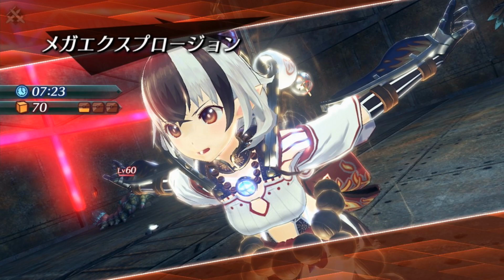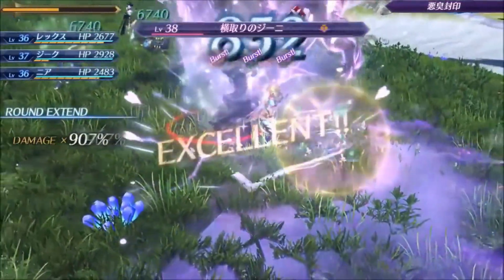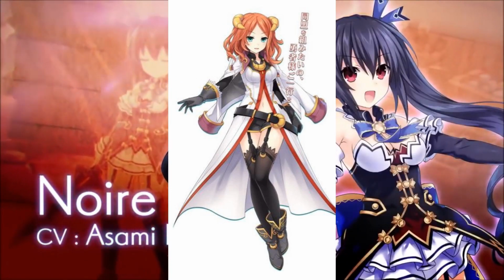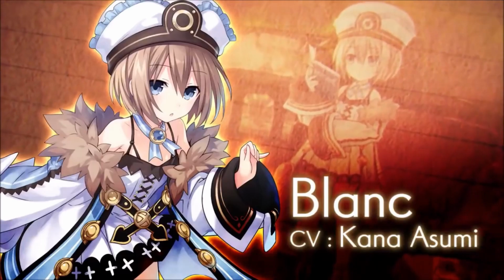Nintendo Switch - Xenoblade Chronicles 2 HYPE Update Incoming! ARK Survival Evolved Retail!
Nintendo Switch exclusive Xenoblade Chronicles 2 is getting a nice update this week, ARK Survival Evolved and PixARK retail on Switch and Super Neptunia RPG!
Timestamps:
Xenoblade Chronicles 2 Update!
0:10
Ark Survival Evolved and PixArk Retail Editions!
3:55
Super Neptunia RPG new character!
7:48
Sources:
Enter to win a copy of Octopath Traveler on Nintendo Switch!
(Download currently not available)
Sponsor PlayerEssence on YouTube Gaming and get cool emotes to use during livestreams!